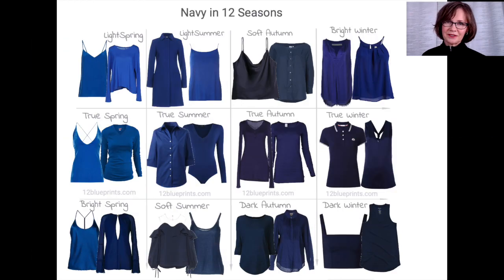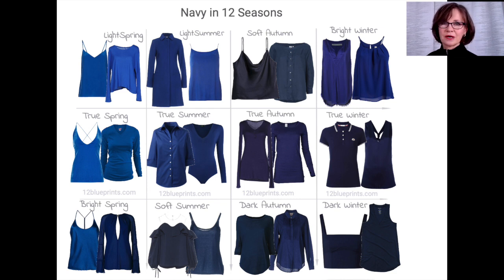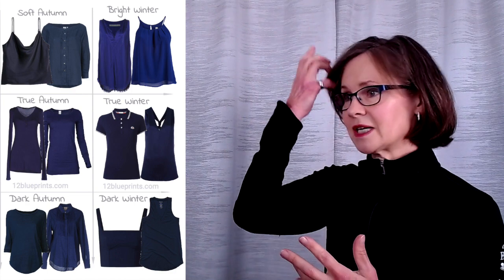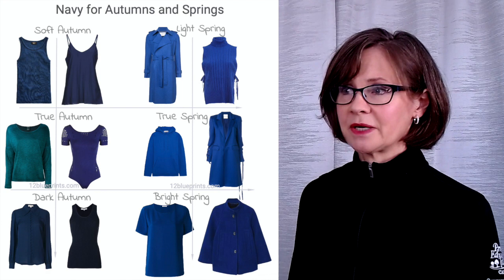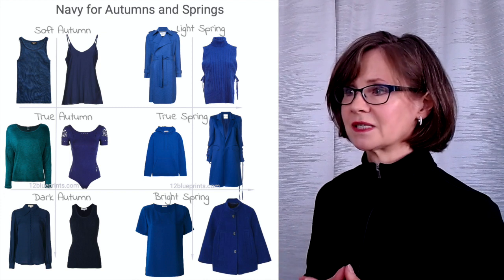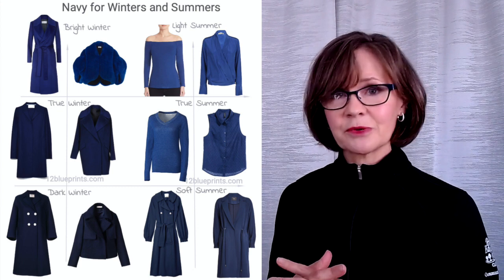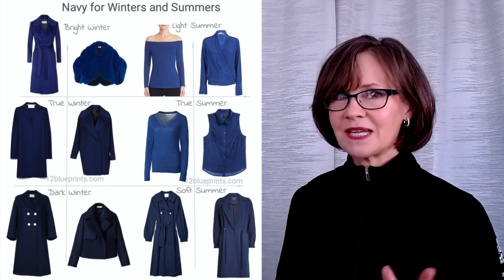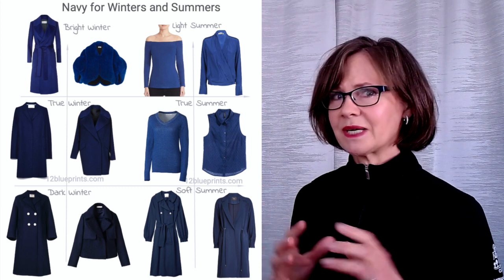Your Best Navy Blue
Navy blue is an excellent fashion neutral and substitute for black. Each of the 12 types of natural colouring, or Season, have their most flattering version. For some, the best navy is traditional dark, cool blue. For others, the most flattering navy may be a distant relative.

► TAGS

► TIMESTAMPS
00:00 Intro
02:58 Panel 1, Navy for 12 Seasons
06:01 Panel 1, Spring and Summer side
08:33 Panel 1, Autumn and Winter side
12:04 Panel 2, Autumn and Spring
14:05 Panel 3, Winter and Summer
15:23, comment on Men's or Corporate palettes
17:31, comment on how to harmonize your palette
19:14 Outro

► Image were created at URStyle for shopping information:
1. Panel 1: